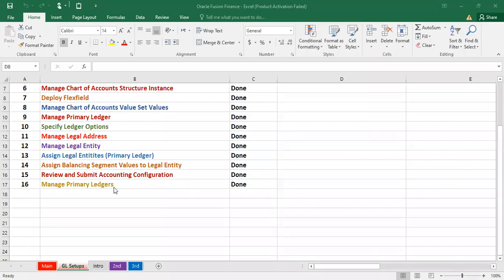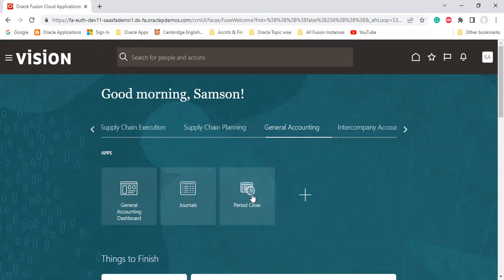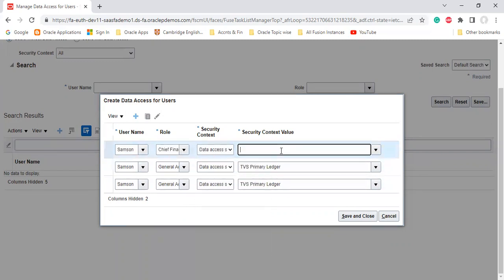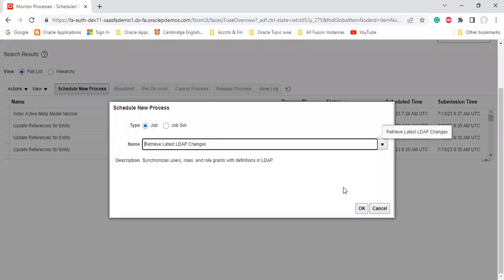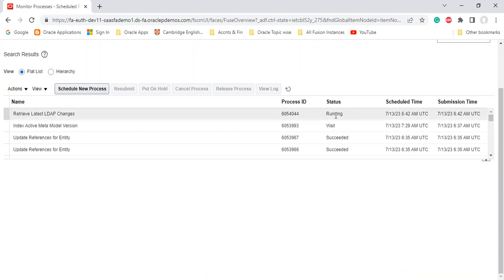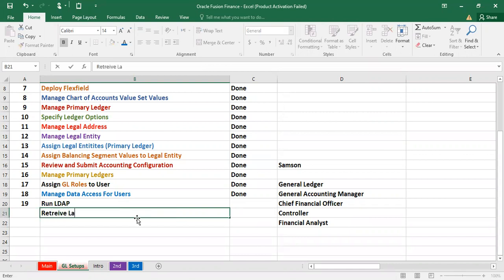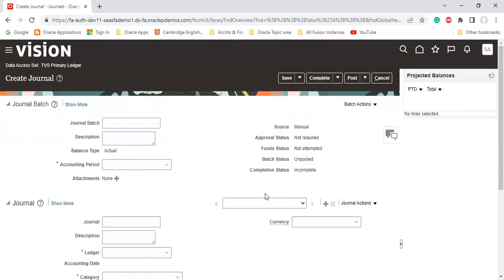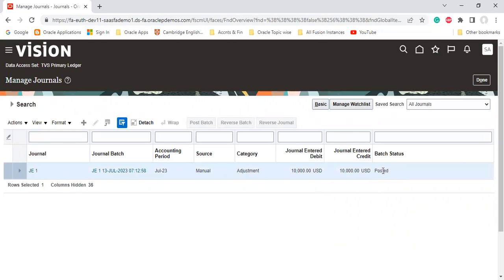GL Roles to User to Access Primary Ledger for Journal Creation/Entry in Oracle Fusion/Cloud| Video 5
How to Add GL Roles to User and Assign Data Access Set (Primary Ledger) to User. Opening of GL Periods and Entering/Creation of Journal Entries.

Oracle Fusion/ Cloud Financial Training